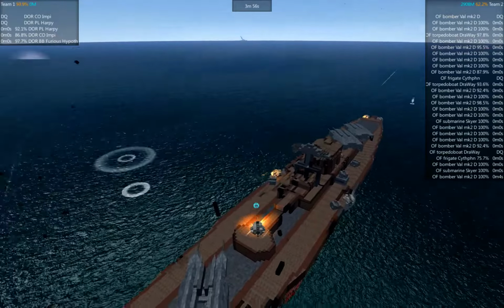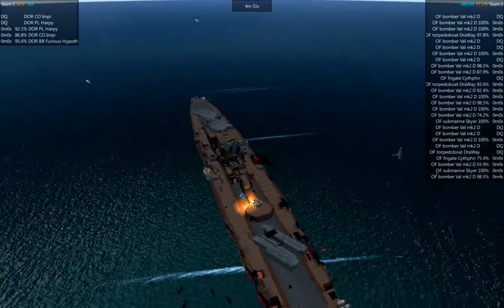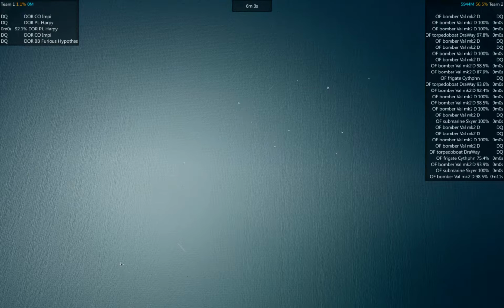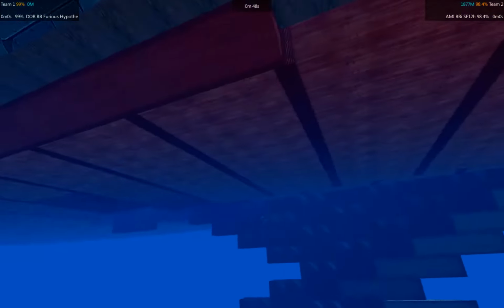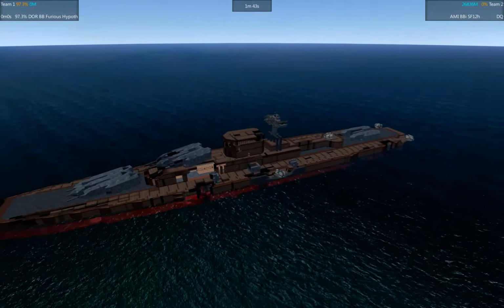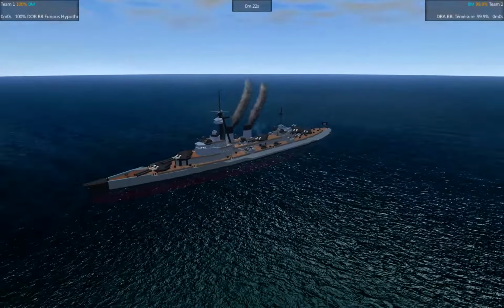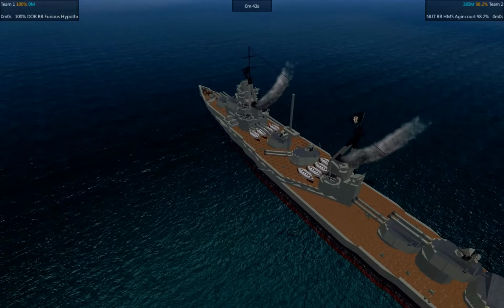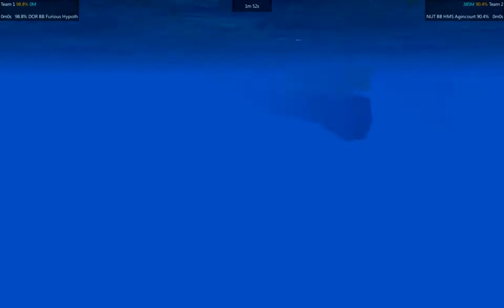SE BB Special: Furious Hypothesis Dorkius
Sea Encounters - Battleships

Game:
From the Depths